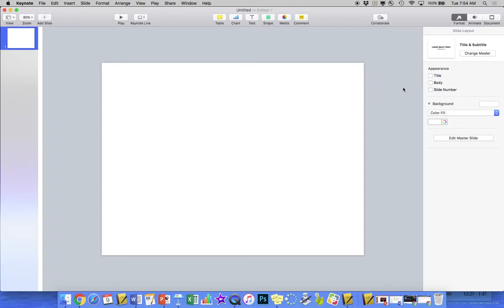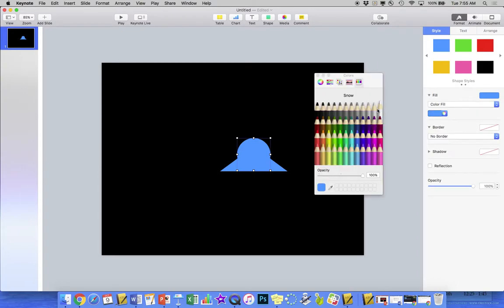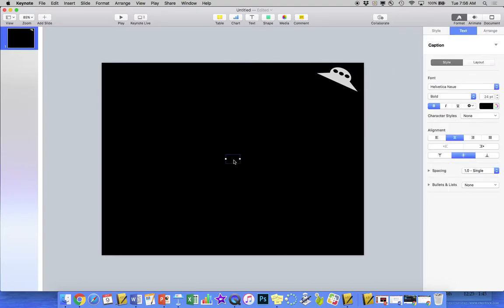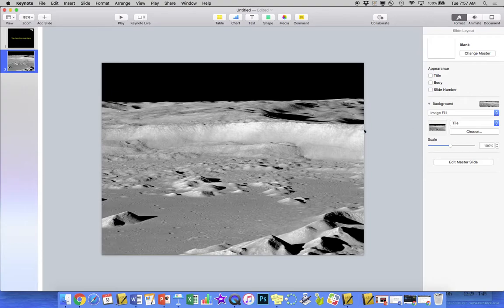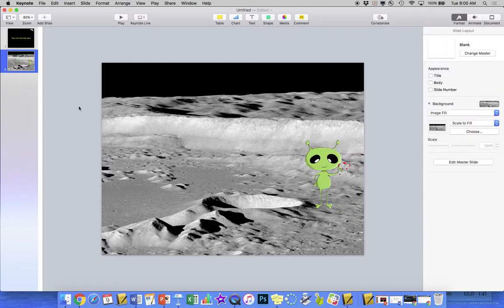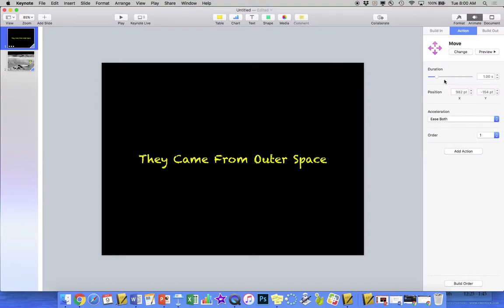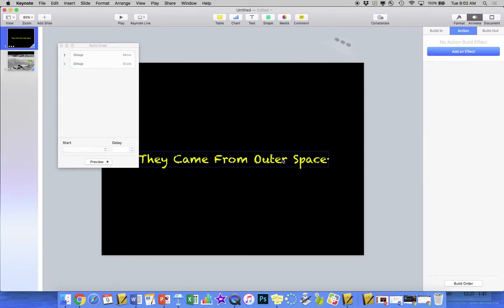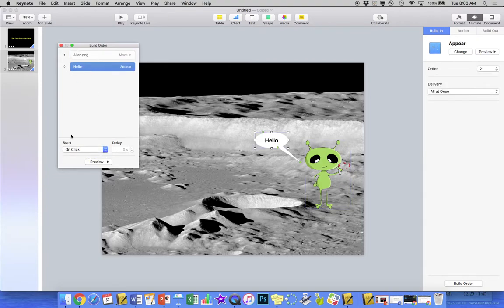DL Keynote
A demonstration using Keynote